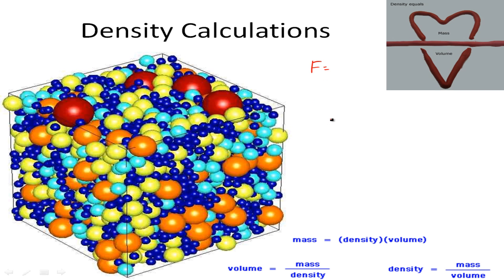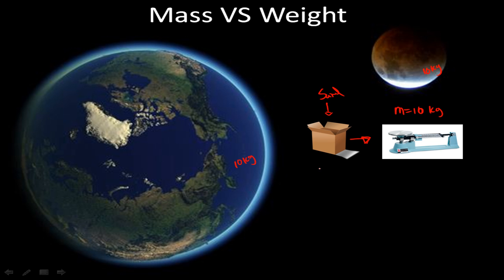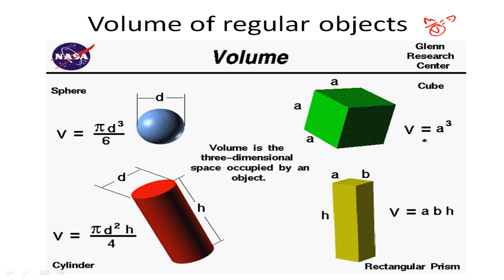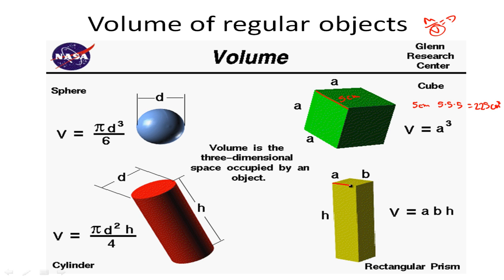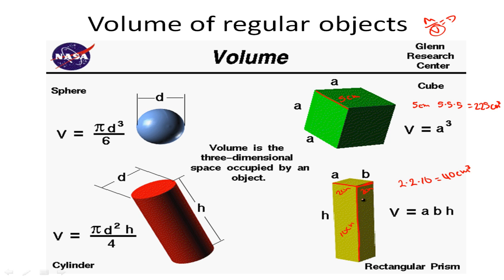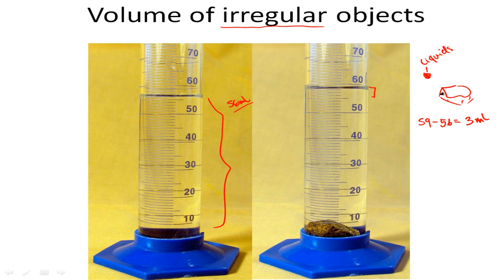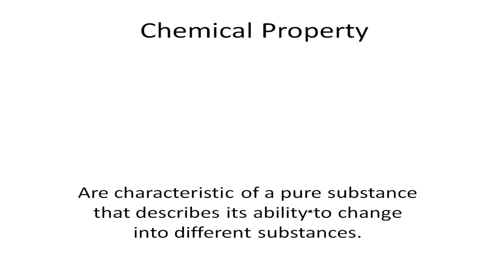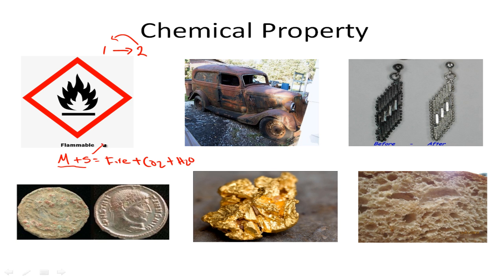Chemical and Physical properties and Density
Mr.U